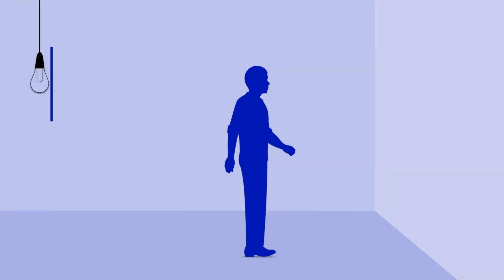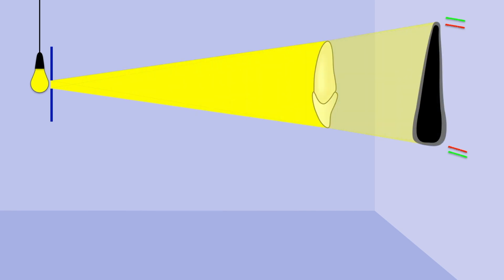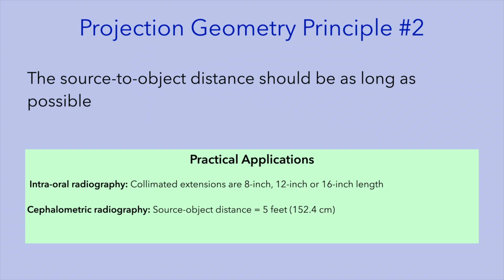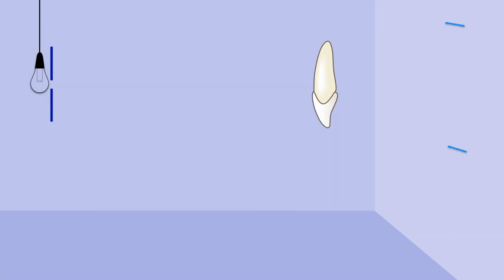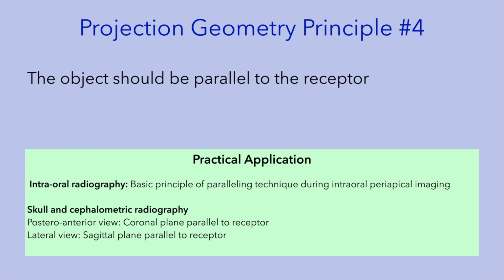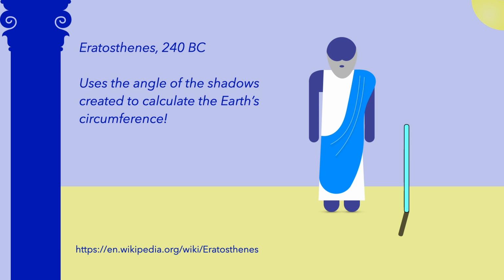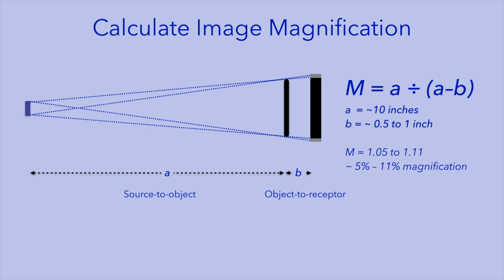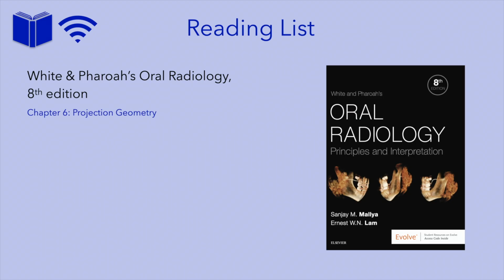Projection Geometry Principles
Describes the basic principles of projection geometry with practical implications for dentomaxillofacial imaging